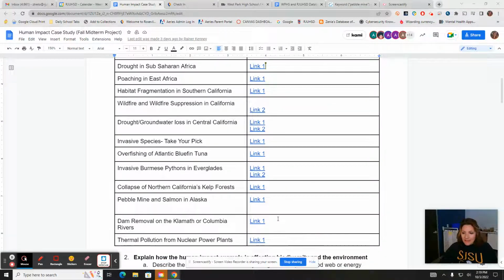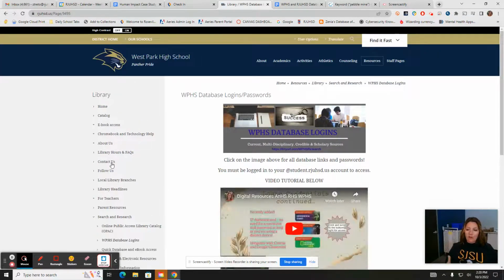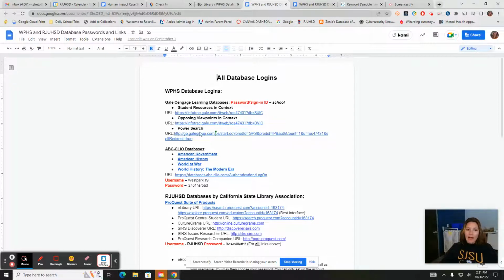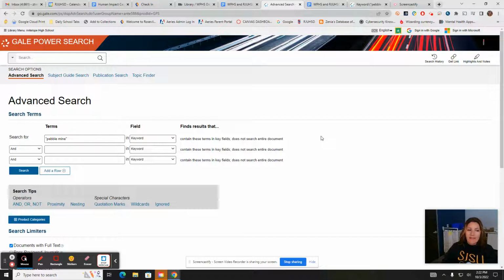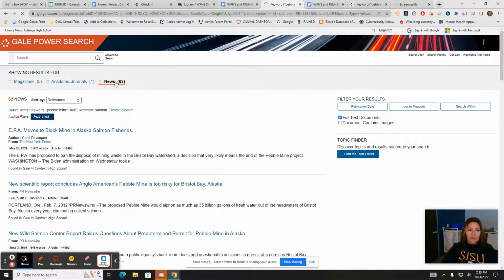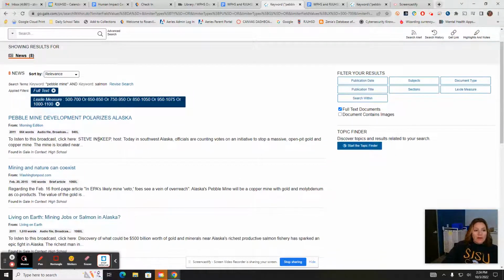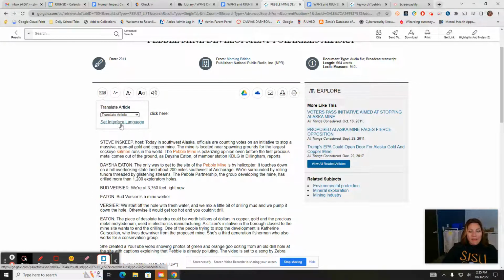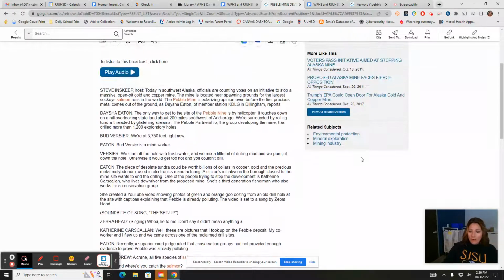GALE Resources for Human Impact Project WPHS